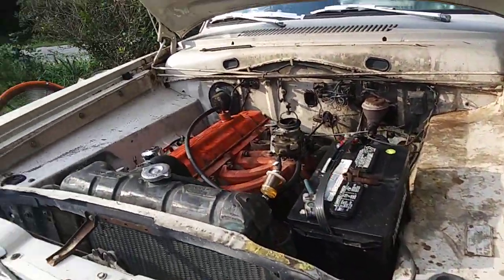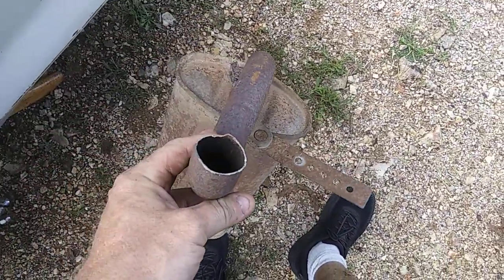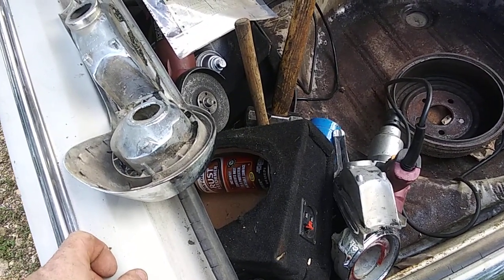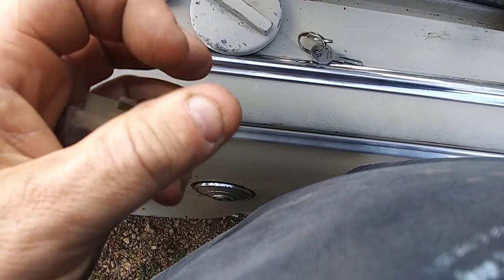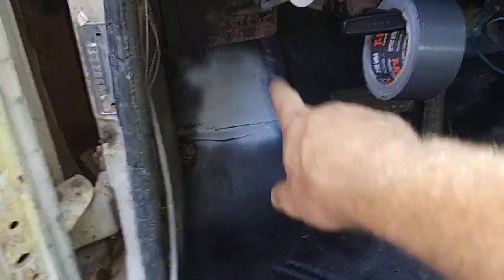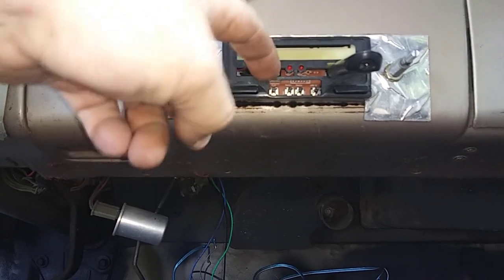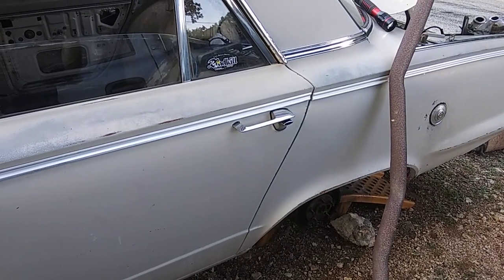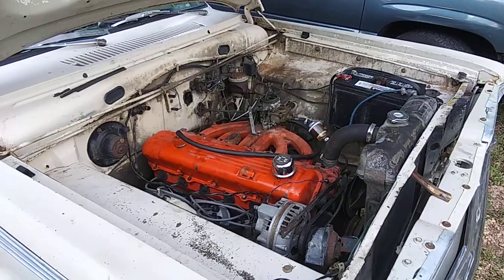PLYMOUTH VALIANT 1965-66 UPDATE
In this video I give an update on my low budget project 1965 Plymouth valiant 4 door 200 with 170 cid slant6 . I started on prepping the floor by cleaning the floor and spraying floor with a rust converter / neutralizer to kill the rust and get 2 areas on the flopr ready to be cut out and weld in patch panels . I also talk about some other repairs and upgrades I want to do to the car.  The rust converter I used is Rust-Oleum spray can  248658   .
# Mopar # Plymouth # Plymouth Valiant